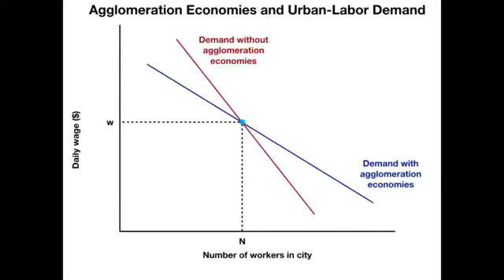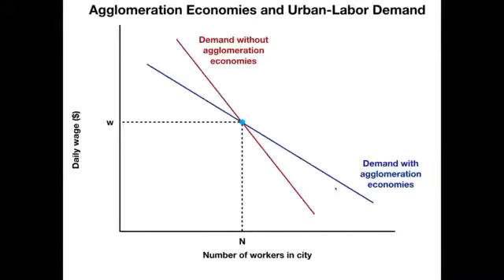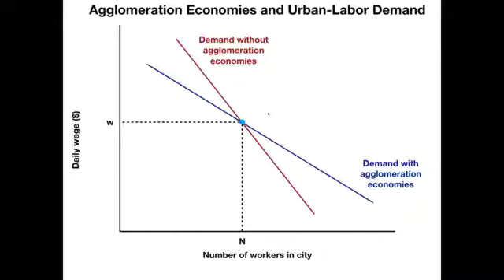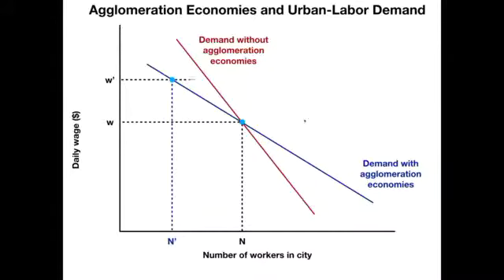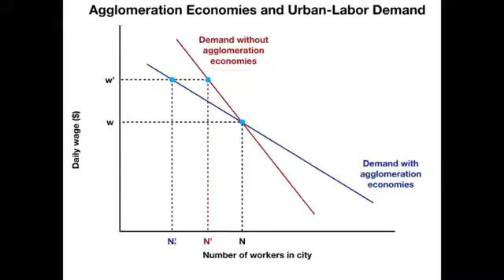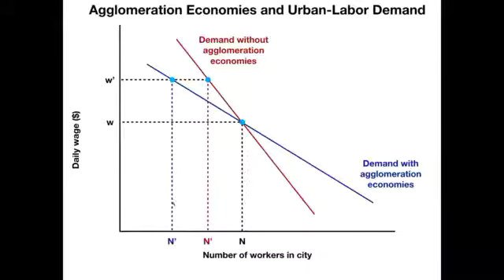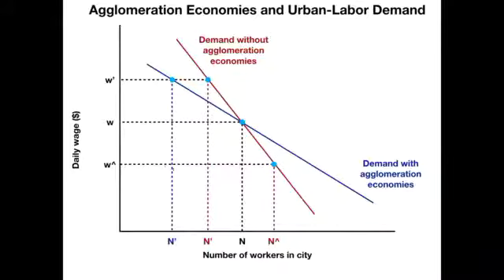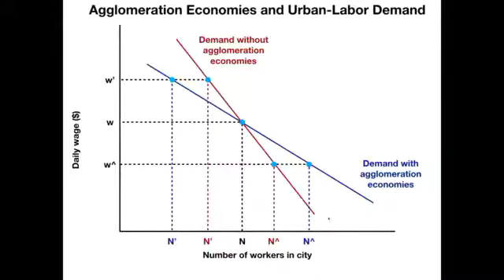UE Chapter 5 Figure 5 2